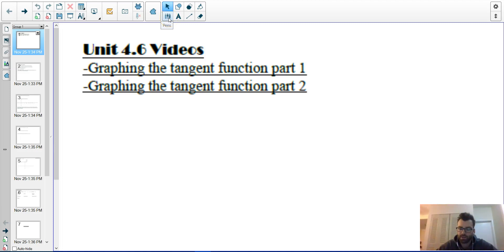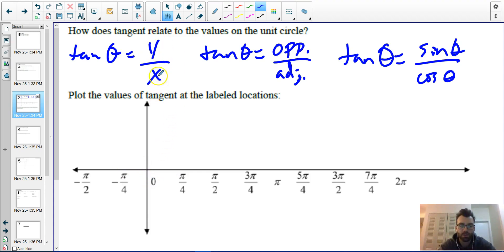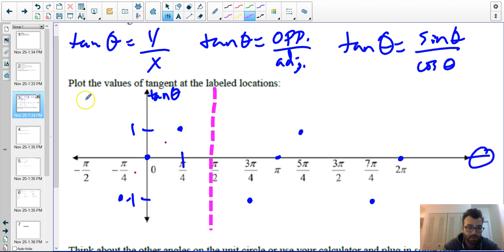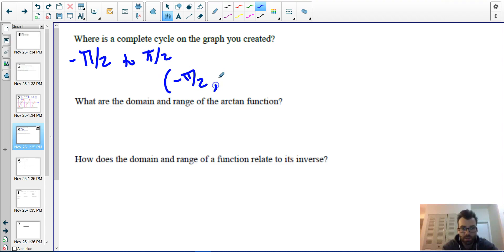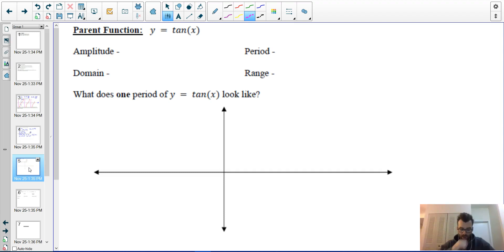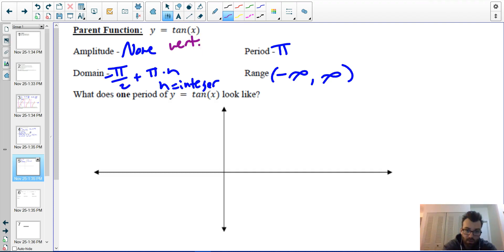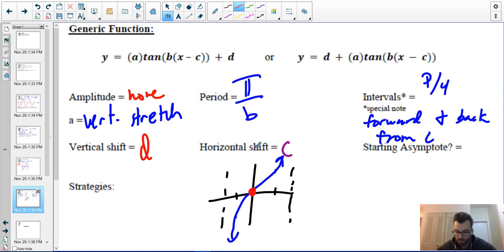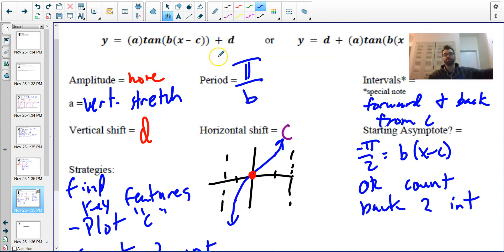4.6 VIDEO 1- UNWRAPPING TANGENT